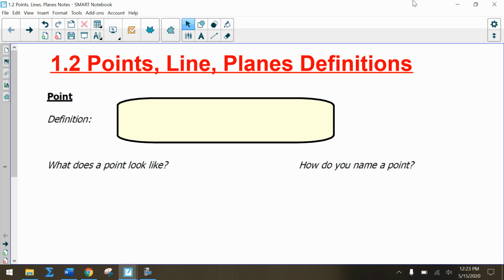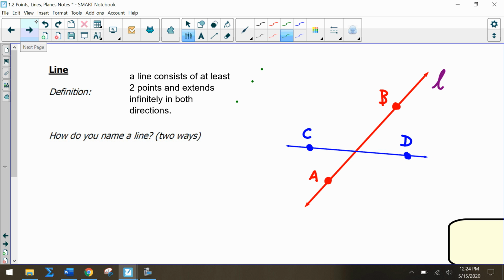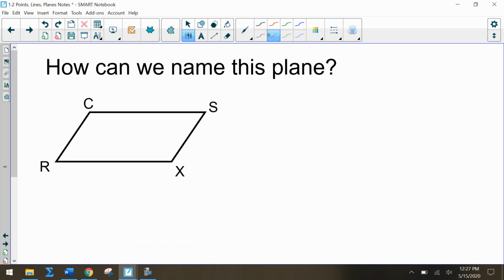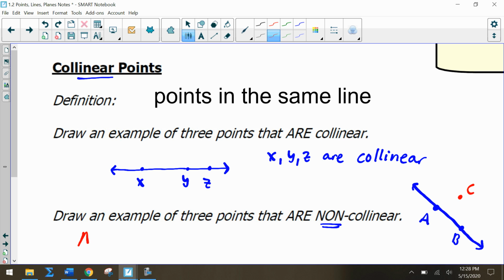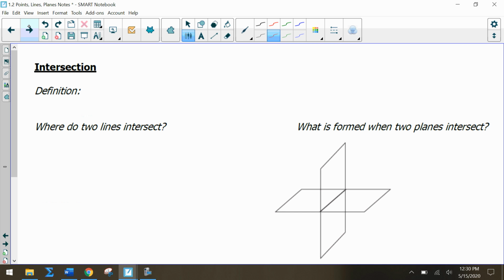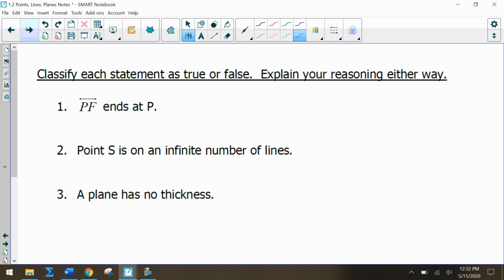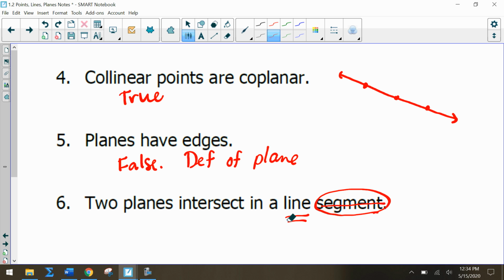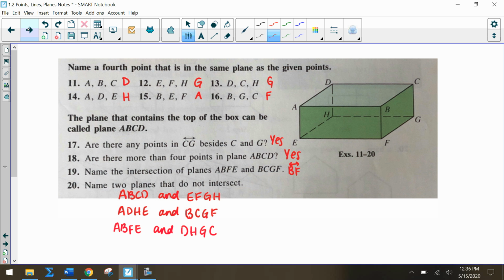1.2 Points, Lines, Planes Video